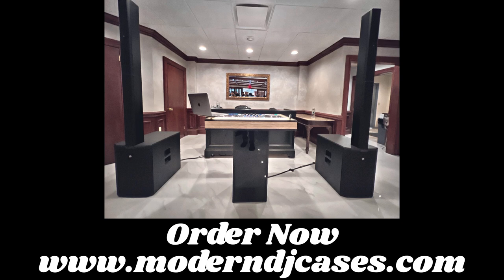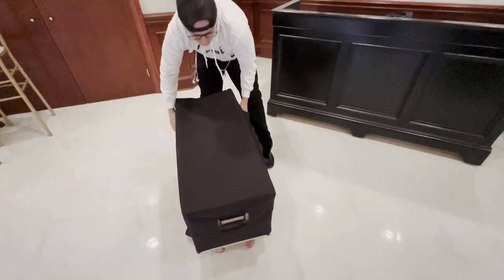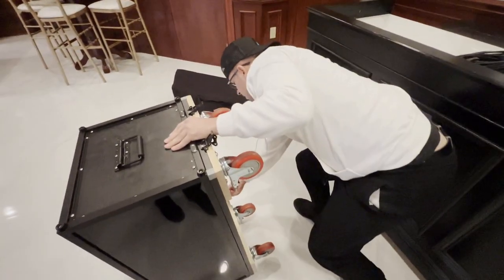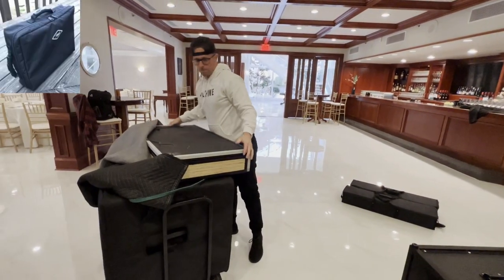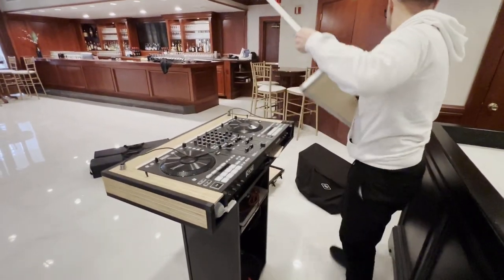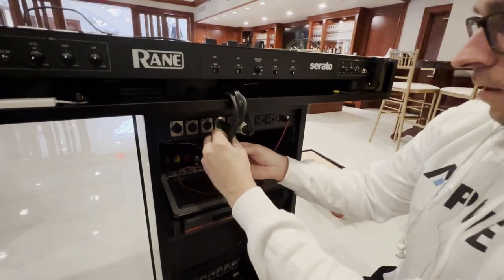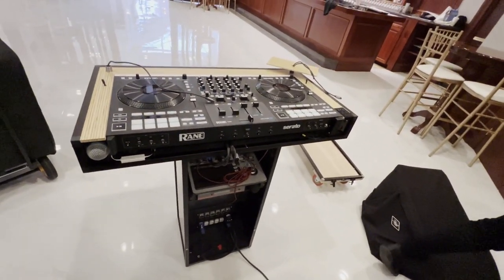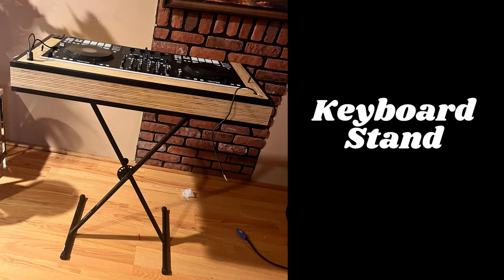DJ Control Tower setup in less than 3 minutes. RANE FOUR CASE